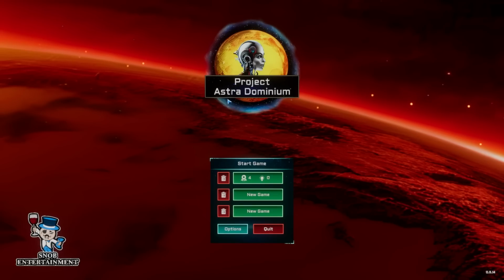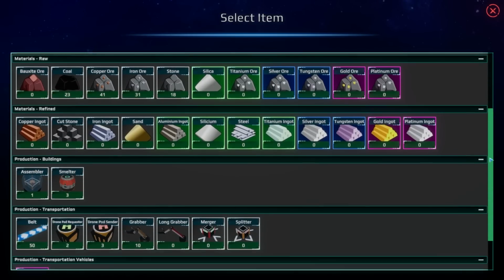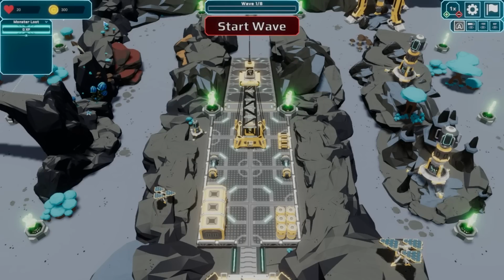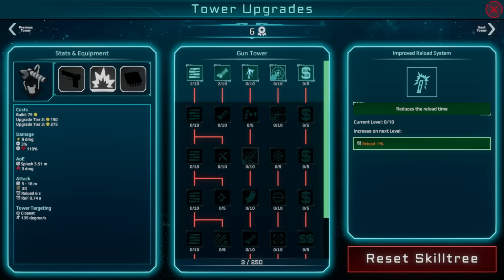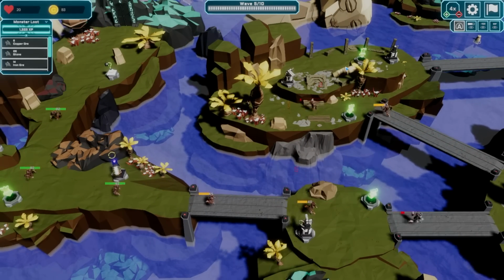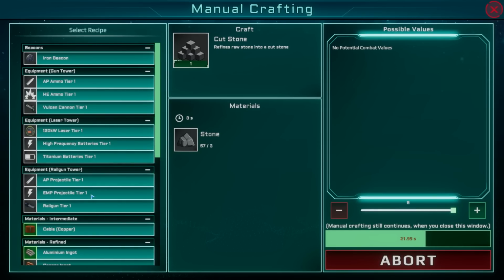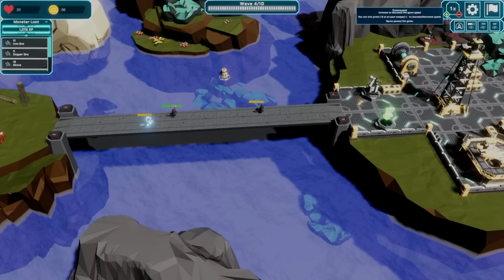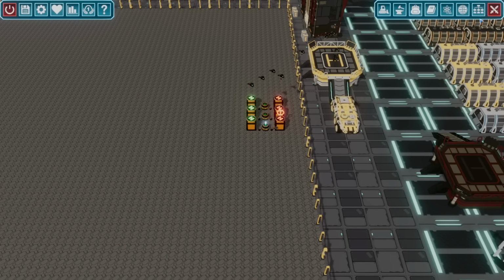This Factory Builder SHOULDN'T WORK!! - Project Astra Dominium - Automation Base Builder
Project Astra Dominium is a Tower Defense game with Base building and Automation elements. Build up your base to become a supply hub for Earth's desperately needed materials, gather resources while defending against an unknown alien threat and improve your tower's and AI capabilities.